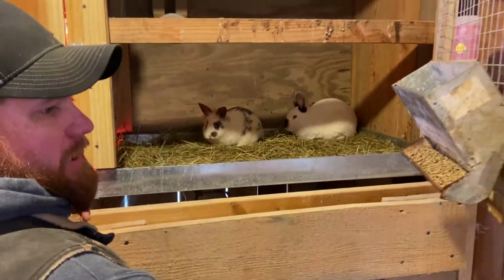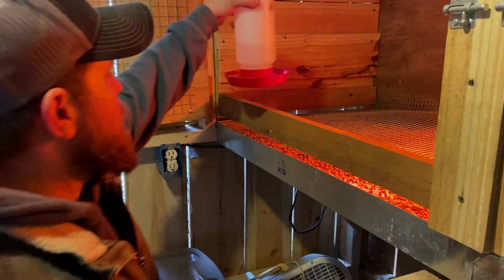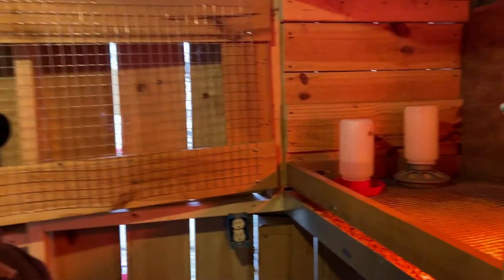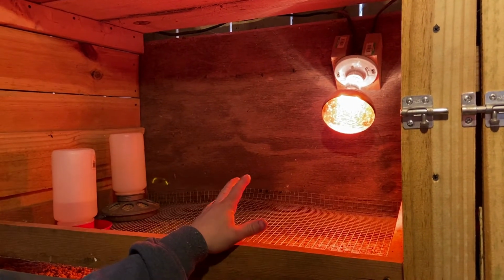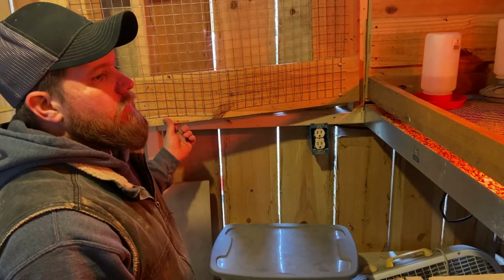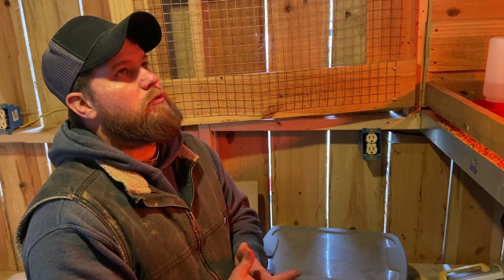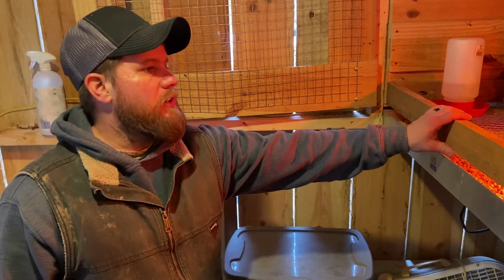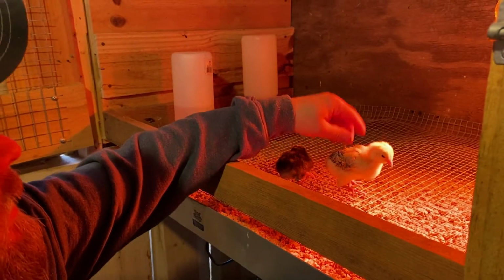brooder clean up & wrestling a goat